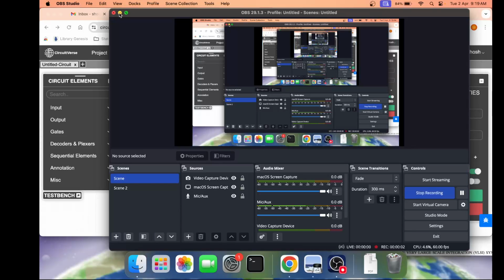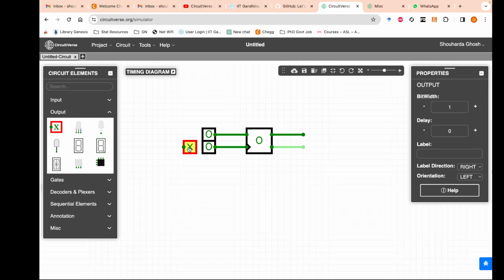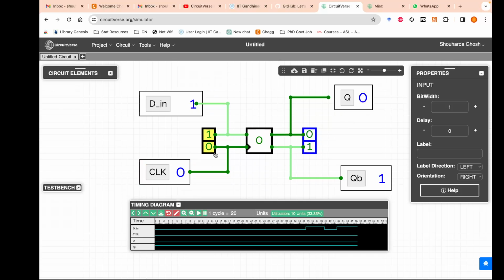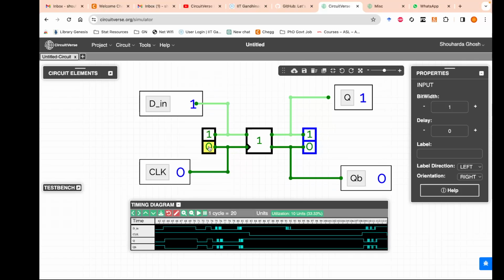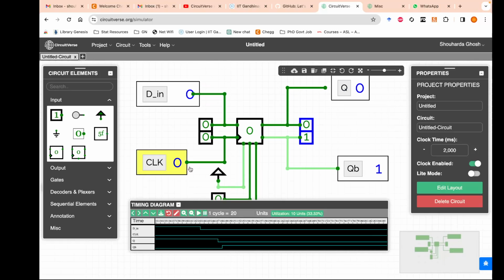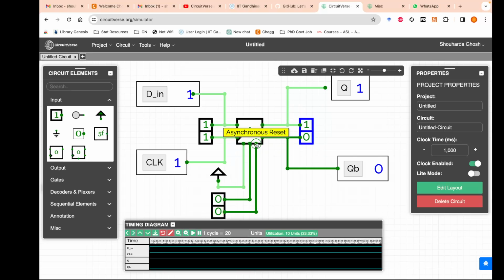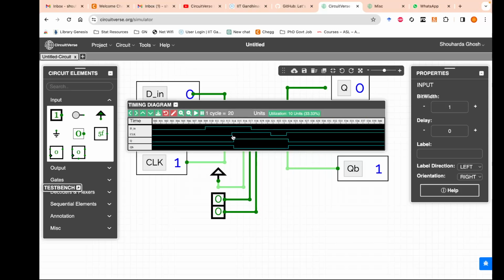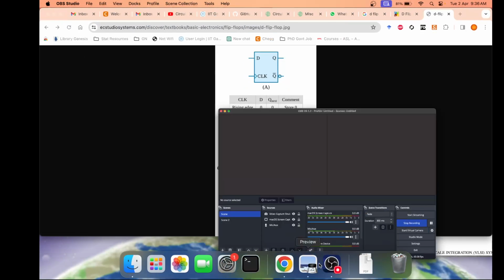CircuitVerse D Latch and Flip Flop- 6